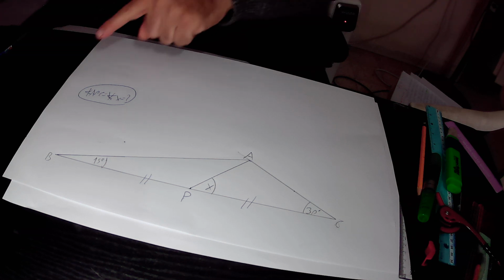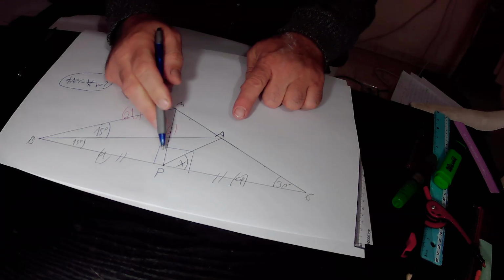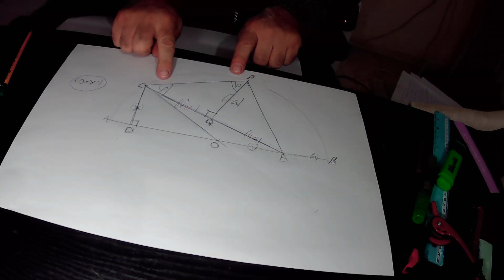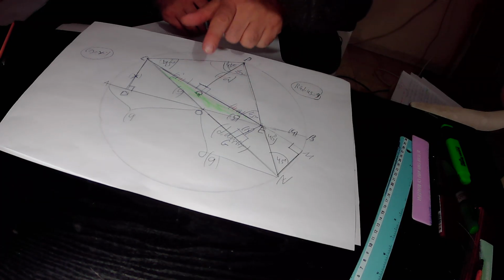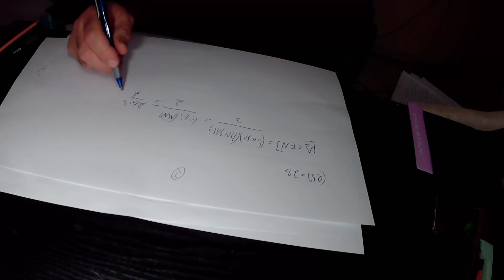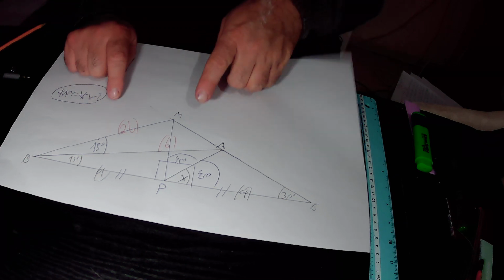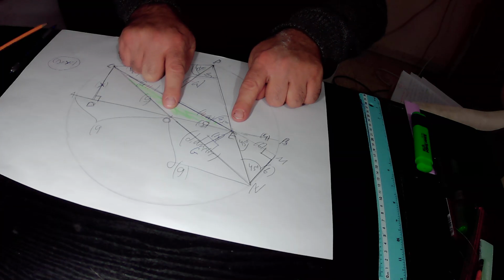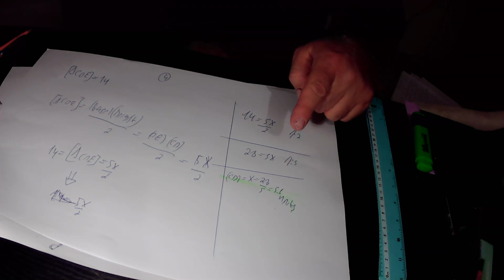TWO OLYMPIAD QUESTIONS